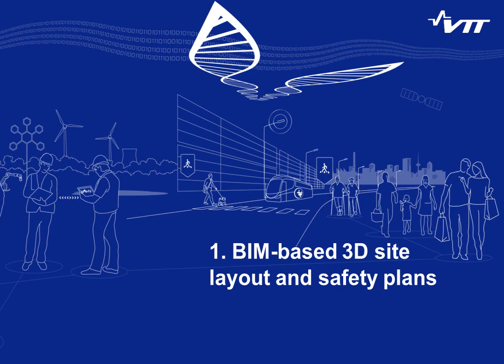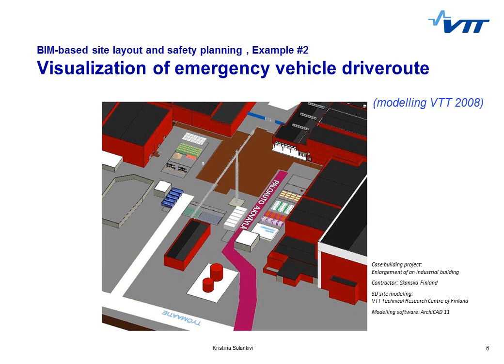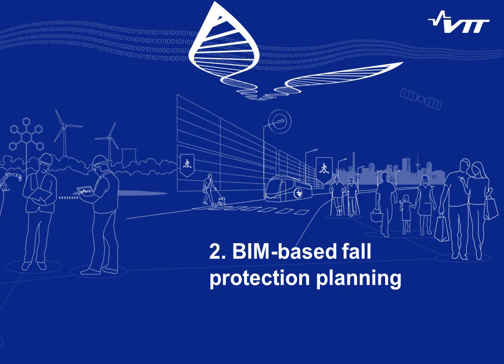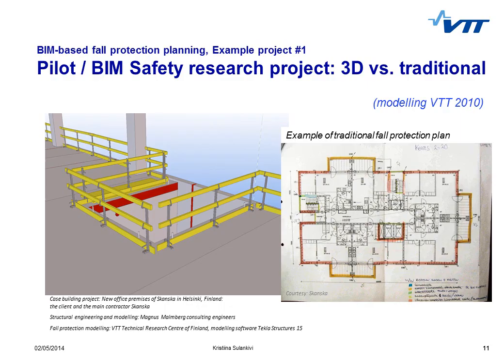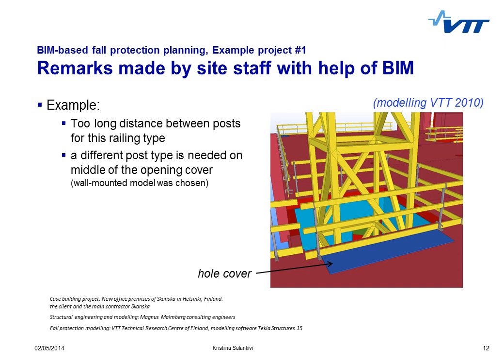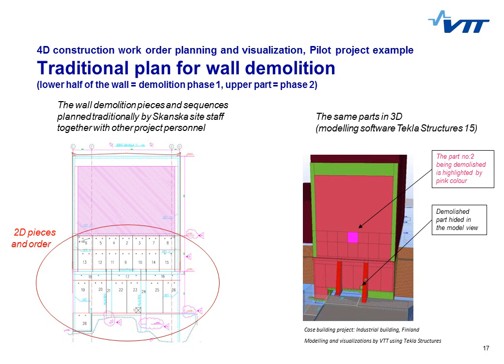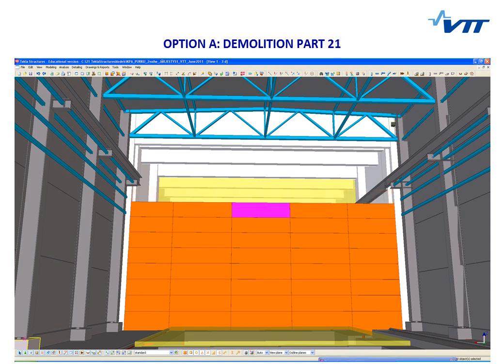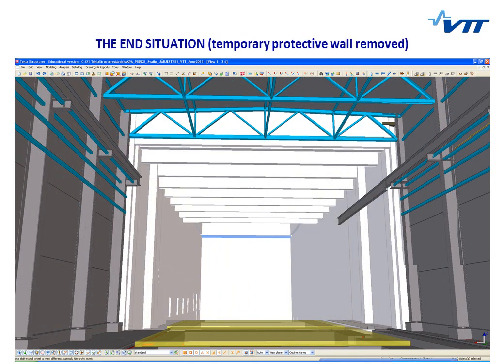BIM promoting construction site safety -- Industry examples